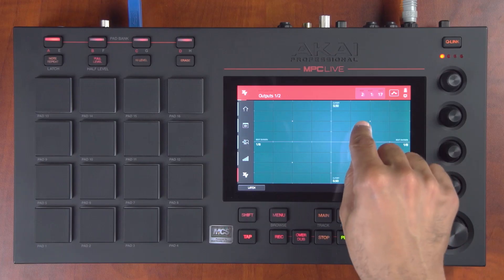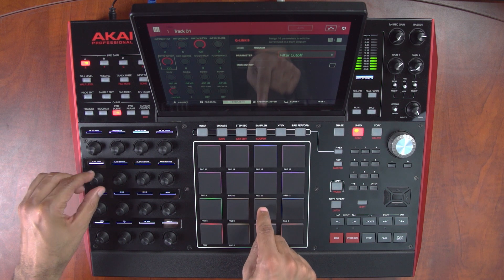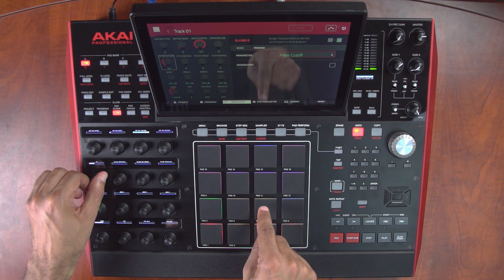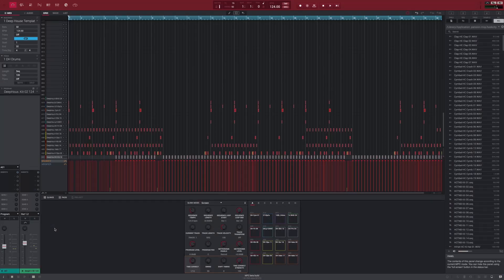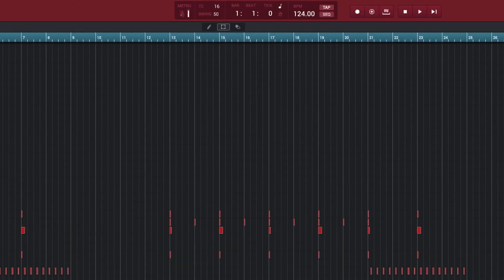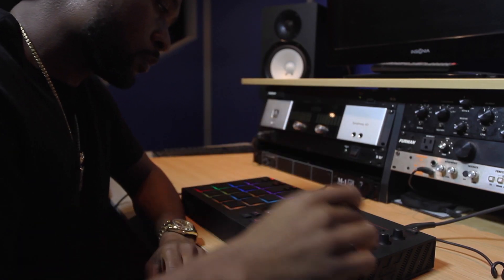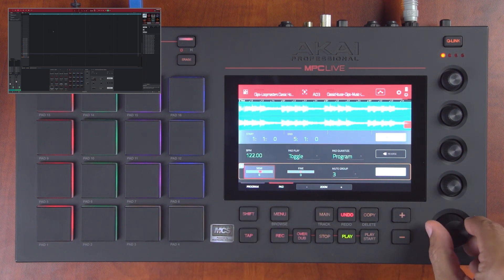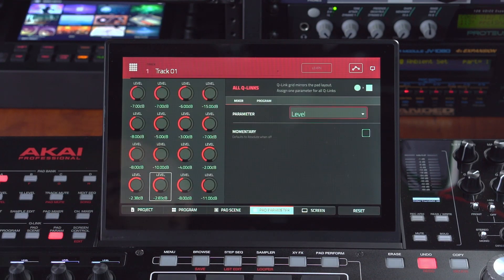MPC Software 2.0 Overview: Intro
Welcome to the world of MPC 2.0! In this video, we set the table for the rest of this MPC Software 2.0 Overview series.

The latest version of MPC 2.0 software adds audio track recording, real-time audio warping and time stretching, Audio and MIDI drag-and-drop, along with enhanced Q-Link™ control and more.